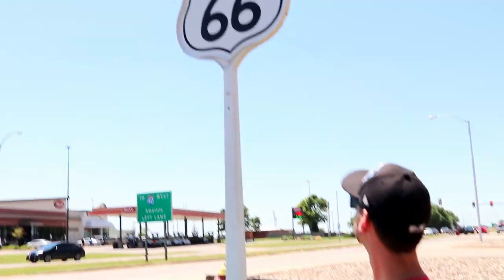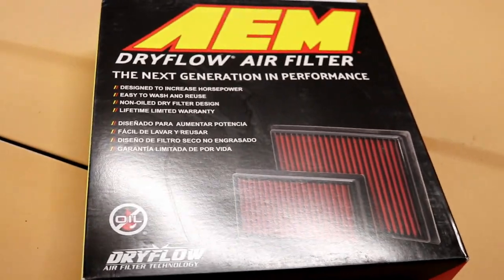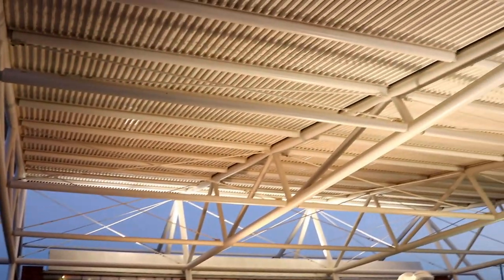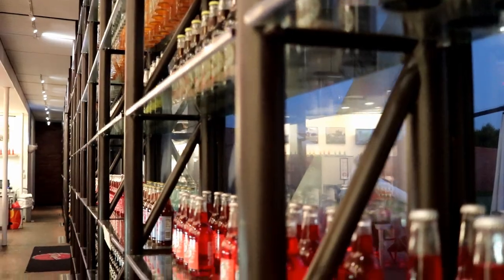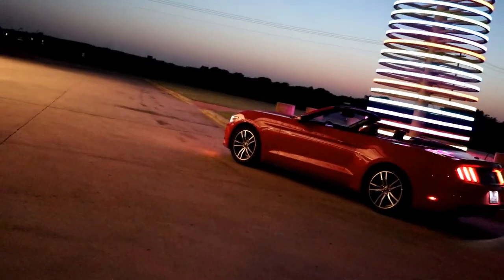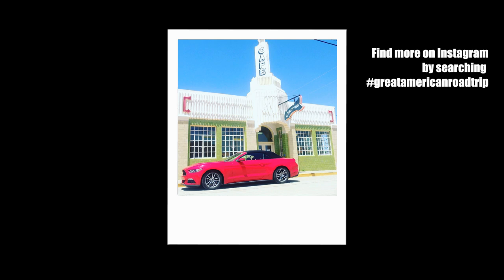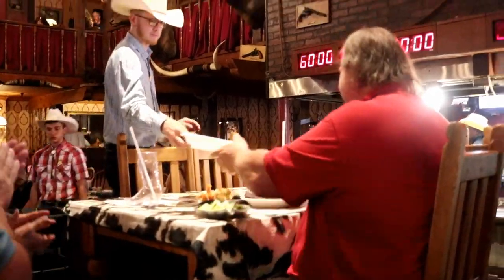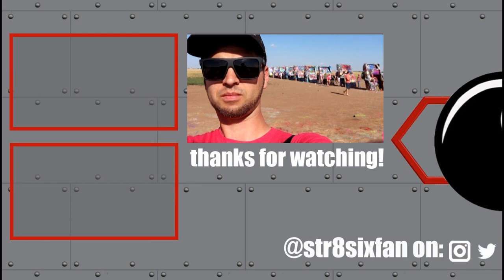Taking on Route 66 in a Convertible EcoBoost Mustang!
It's time for a great American road trip in our 2015 Ford Mustang Ecoboost. What better way to start a trip like this in a convertible Ford Mustang than with a 2-day leg on Route 66? Between me and my wife and the mother road we go to POPS in Arcadia, the Route 66 museum in Clinton, Oklahoma the Big Texan Steakhouse in Amarillo, Texas and finish off at Cadillac Ranch!
We also attempt to knock off half of the objective of project 13s going on 30s - the quest for 30mpg with the aid of an AEM drop in dry filter.

Gear I shot this with (paid links):

Rode Video Micro
Canon EF-S 24mm f/2.8 STM lens Vanguard Tripod